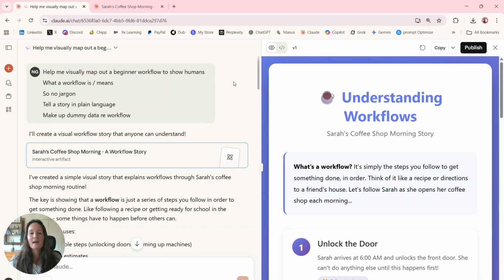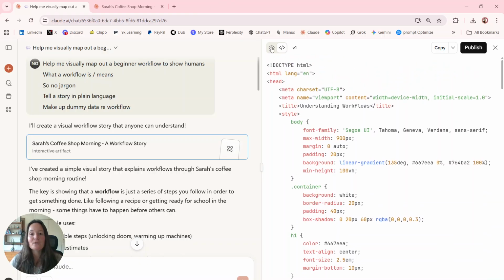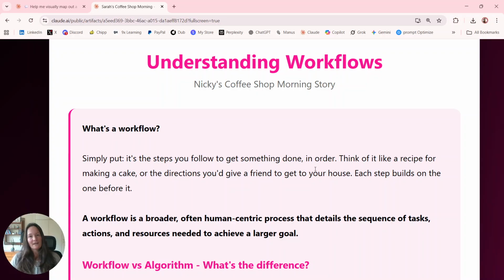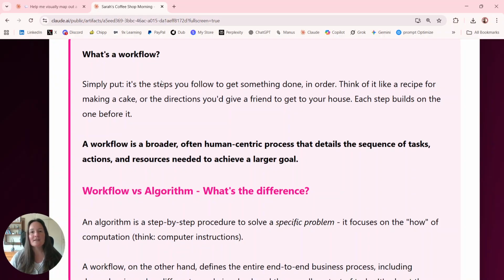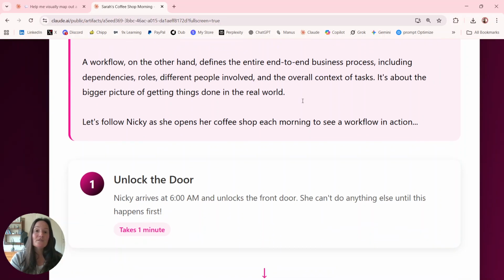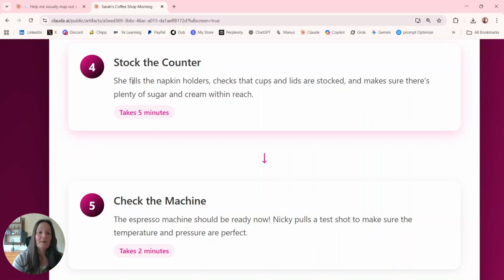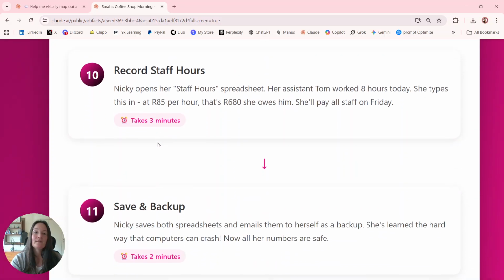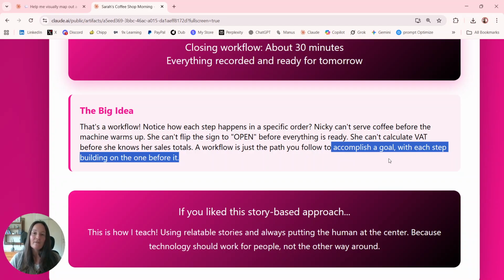Workflows vs Algorithms | Chicory Coffee + Claude 4.5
Ever wondered what a workflow actually is?

And how it’s different from an algorithm? In this video, I break it down in plain English, no jargon.

We’ll look at workflows through the lens of chicory and Claude Sonnet 4.5, not because of the hype, but because it’s a practical way to understand how things fit together.

I’ll also guide you through a quick 3-minute desk stretch.

Because when I’m not teaching AI, I’m teaching wellness.

Both matter if you’re working long hours in front of a screen.

This video is part story, part teaching, part reset.

Timestamps
00:00 Intro: why workflows matter
02:00 Workflows vs Algorithms explained
09:00 Chicory + Claude storytelling
12:00 3-Minute Desk Stretch
15:00 Closing thoughts